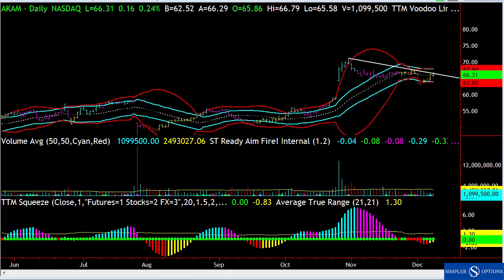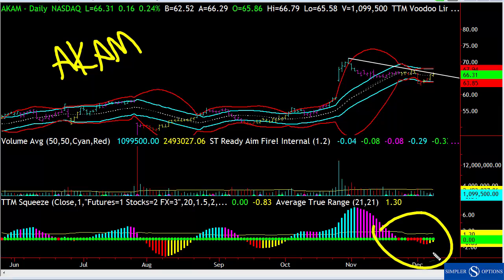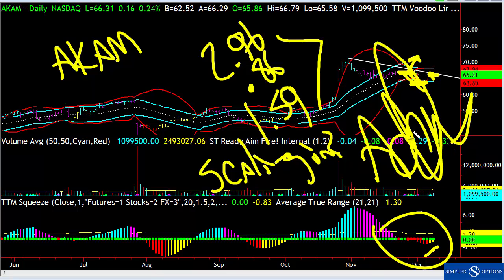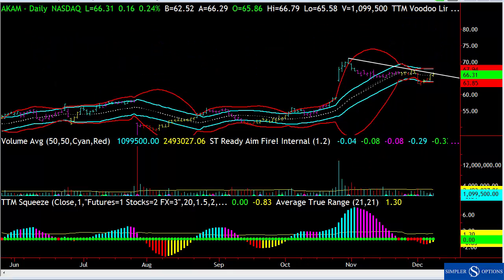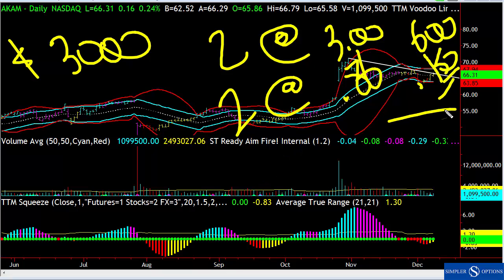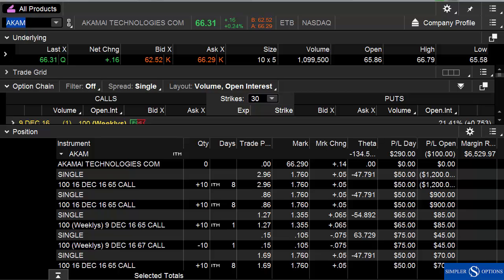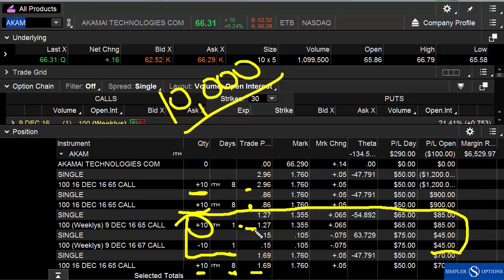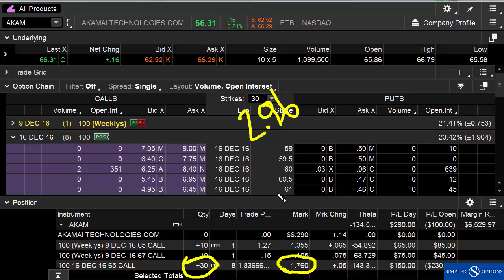Simpler Options: Is Scaling In as Bad as Averaging Down?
There is a saying in trading that goes, "Never average down on a loser."  Let's take a look at the difference of when that it is okay and when it is forbidden.
John F. Carter